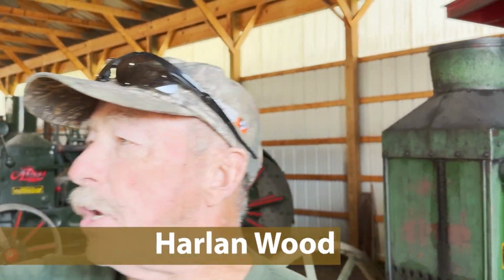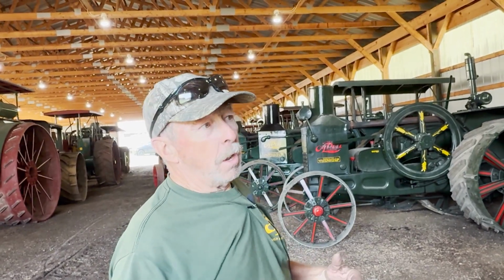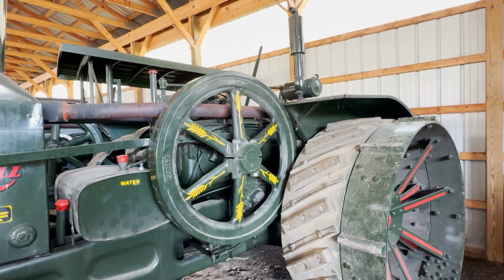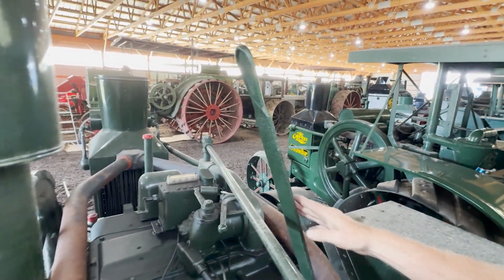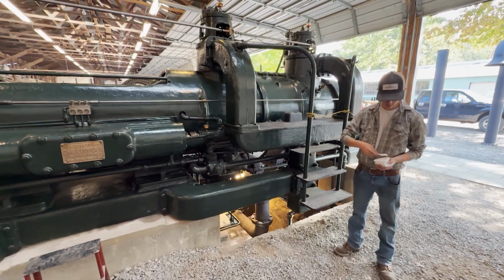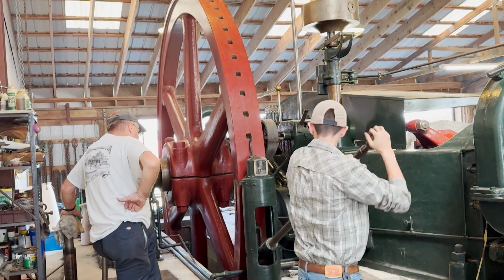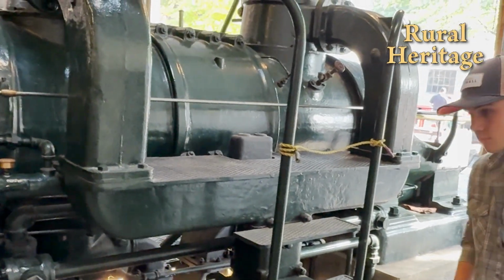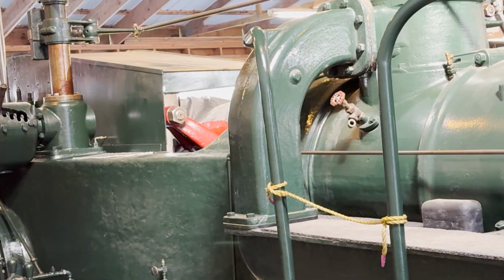A Time of Harvest Show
The Rough and Tumble Engineers Historical Association in Kinzers, Penn., has an impressive collection of vintage tractors and steam engines, as well as some amazing volunteers to show them off. We visited their fall "A Time of Harvest Show" and spent some time in the Rumely Oil Pull tractor barn as well as with the  huge1913 C&G Cooper Tandem Double-Acting Natural Gas Engine.